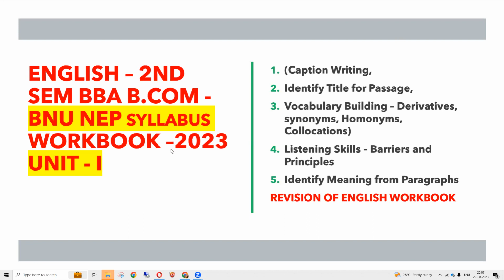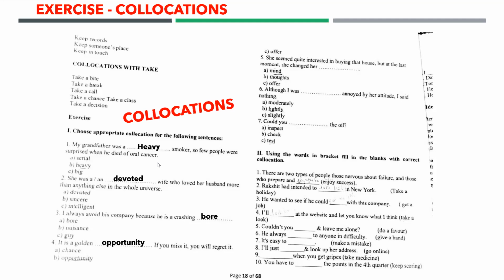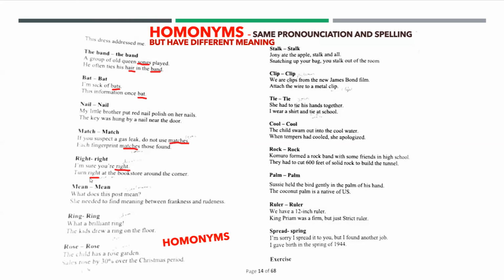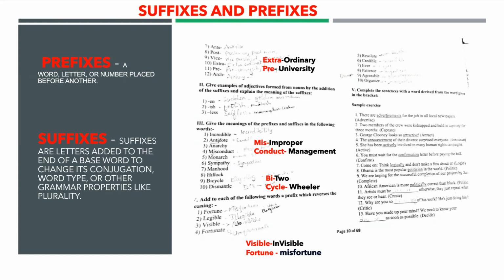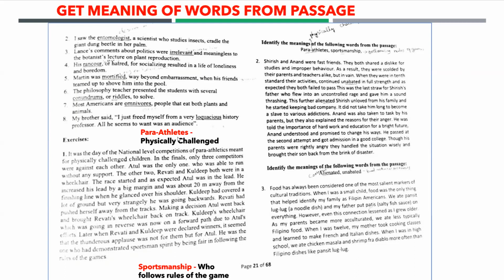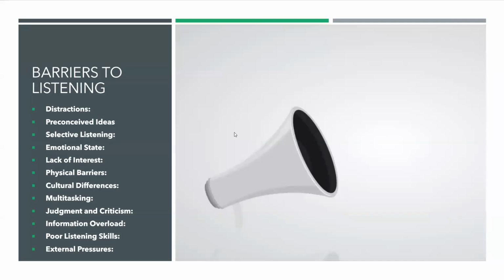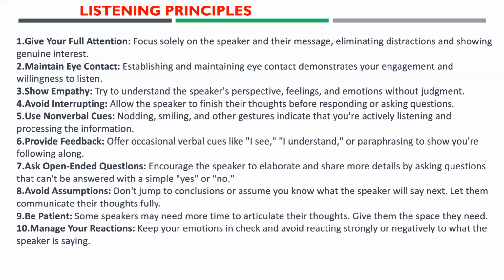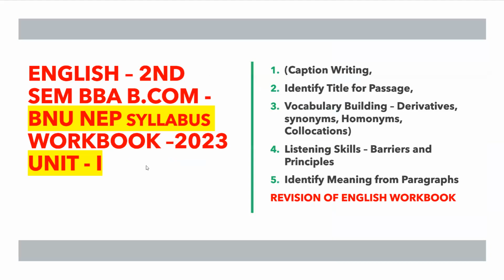English WorkBook_Last Minute Revision_2nd semester BBA/B.COM I BNU/BU NEP Syllabus